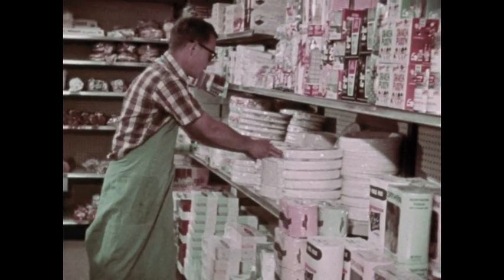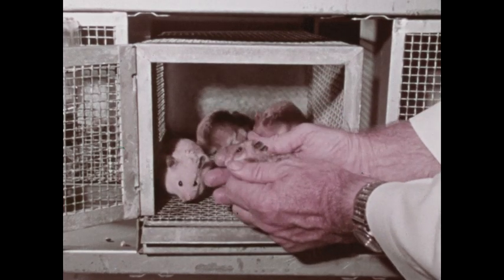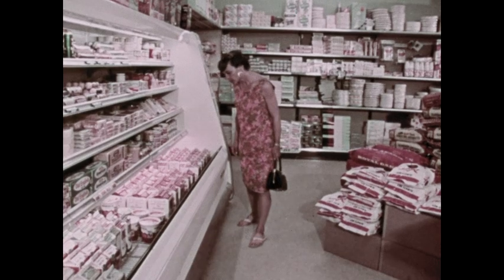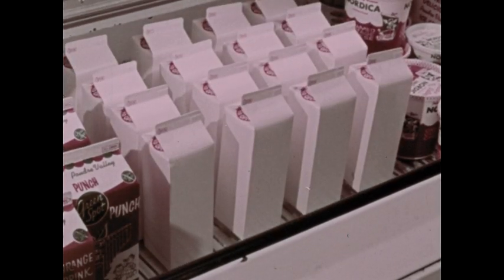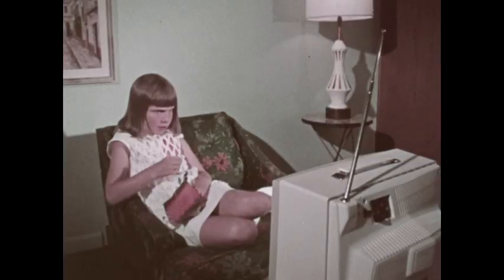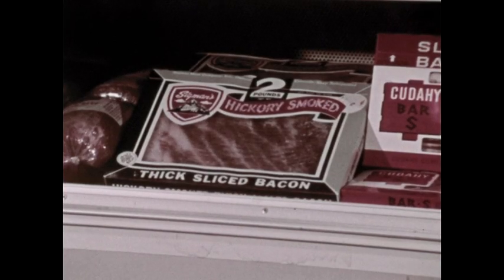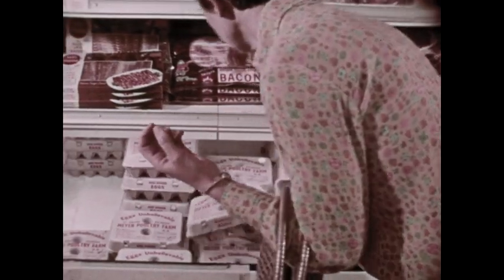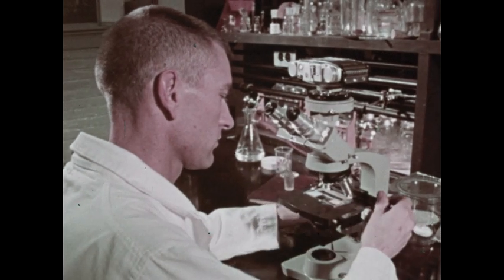Grouping Things In Science (1969)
Seeing cereals, meats and vegetables grouped in a super market for shopping convenience leads to the concept of grouping for scientific classification.